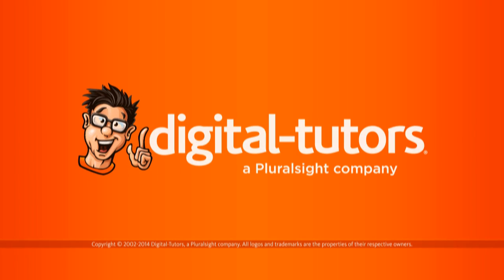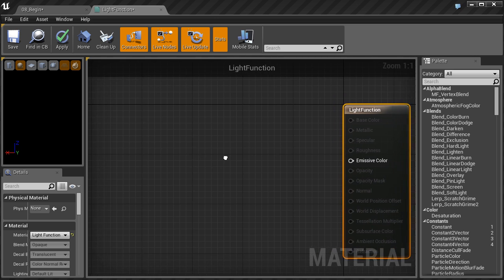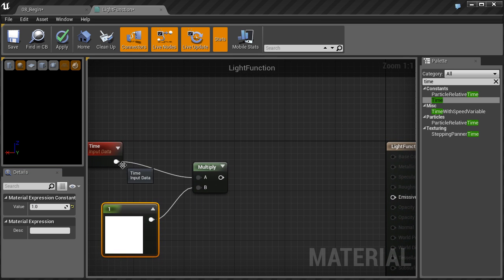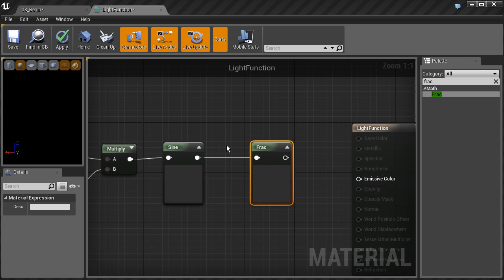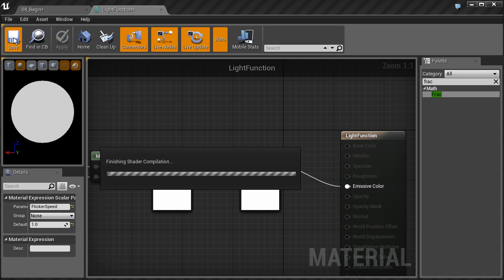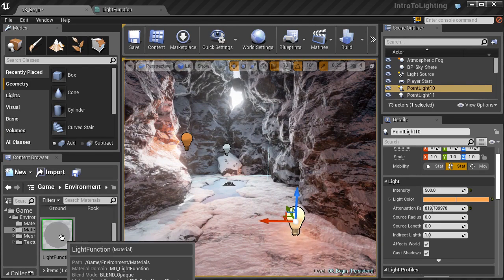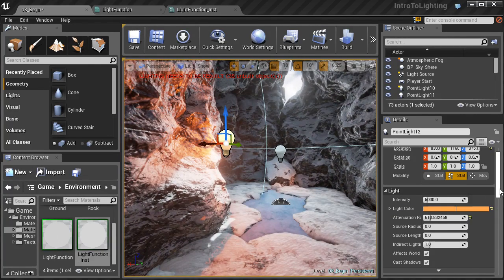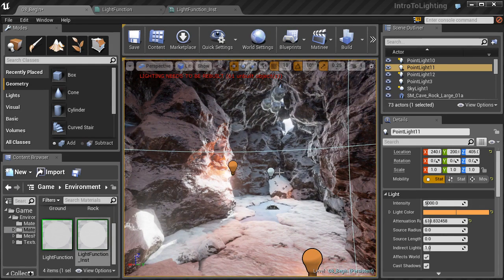08 Creating a light flicker